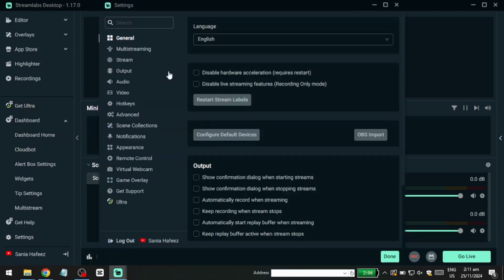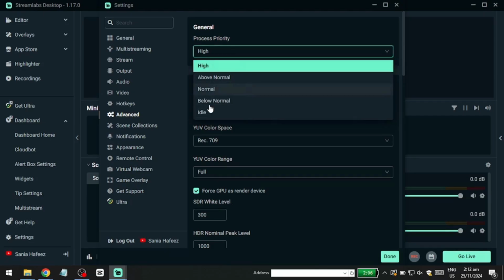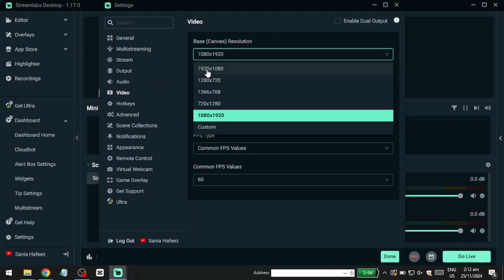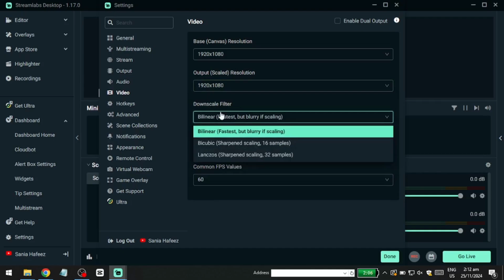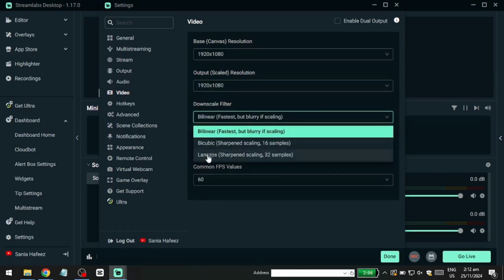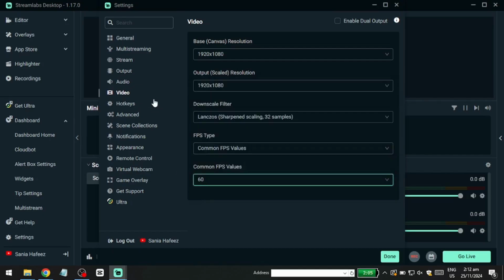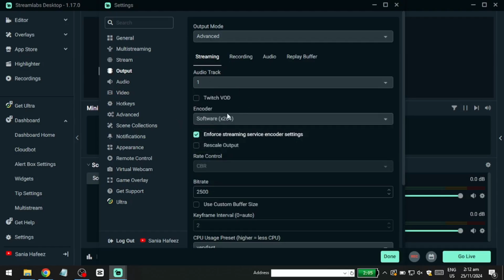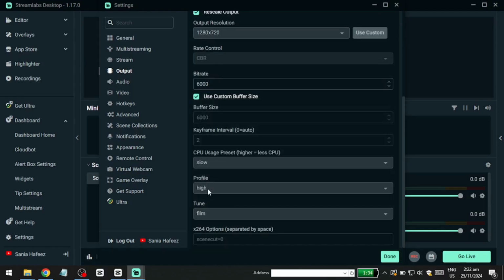Streamlabs - How to Fix Lag and Dropped Frames (2025 EASY METHOD)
NordVPN.

Fix lag and dropped frames in Streamlabs with this easy method to improve your streaming performance.